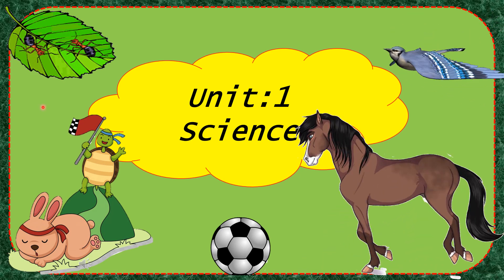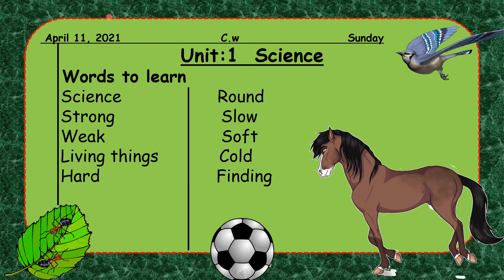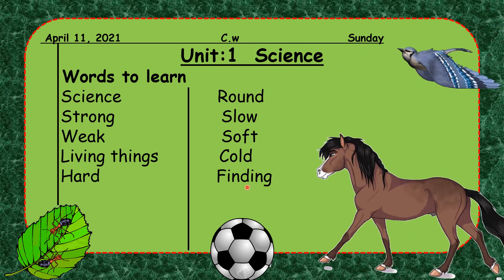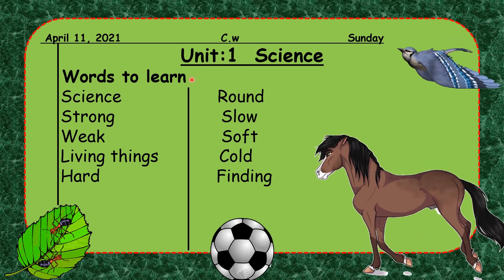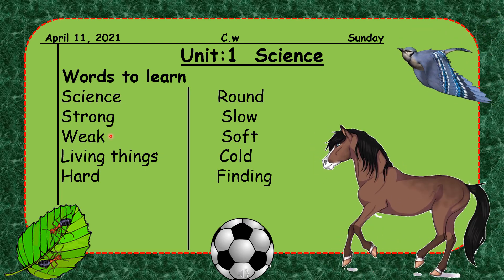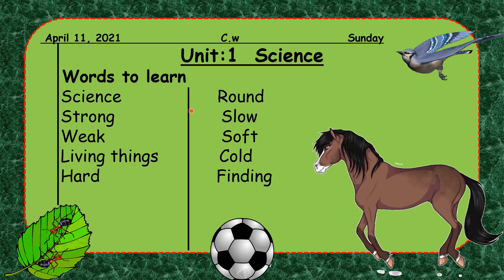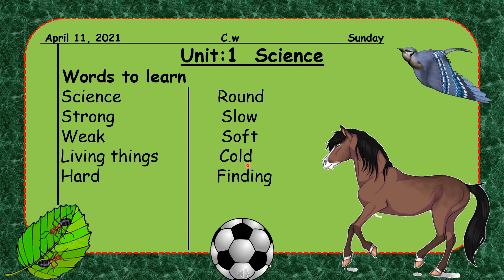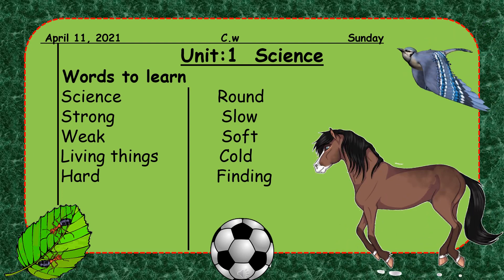Grade 1 Science Unit 1: Science (Words to learn)